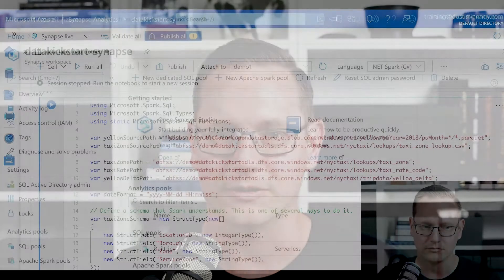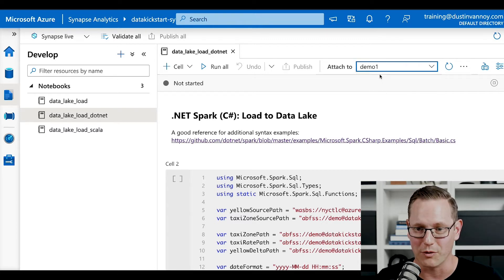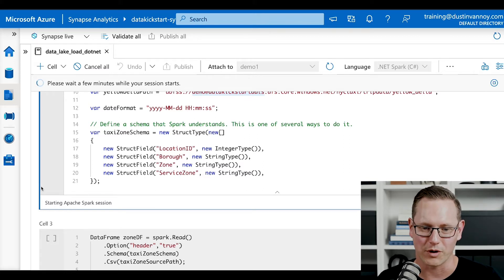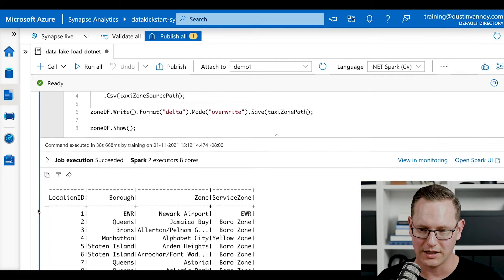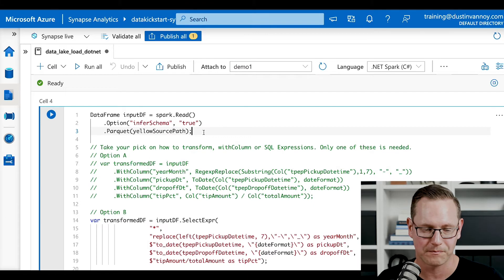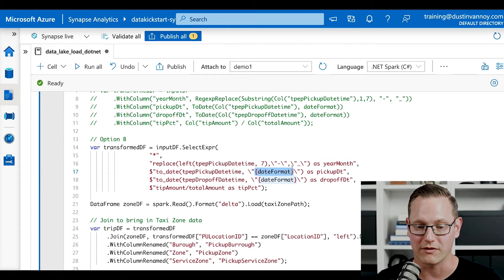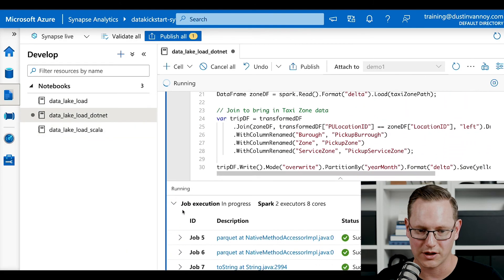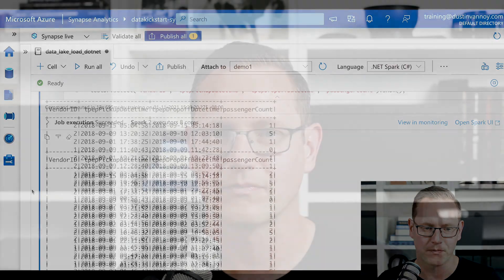Azure Synapse Spark .NET (C#)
In this video, I share with you about .NET for Apache Spark. We'll walk through a quick demo on Azure Synapse Analytics, an integrated platform for analytics within Microsoft Azure cloud. This short demo is meant for those who are curious about Spark .NET or just want to get a peek at Spark in Azure Synapse. If you are new to Apache Spark, just know that it is a popular framework for data engineers that can be run in a variety of environments. It is popular because it enables distributed data processing with a relatively simple API. When developing Spark jobs, Scala or Python are the go-to languages. In the last few years several other options have emerged, but one of the newest is C#. Now, If you want to see examples in Scala or Python, you can check out one of my other videos where I walk through a similar demo.

.NET for Apache Spark is automatically available in Azure Synapse Analytics by creating a Spark notebook. You can follow along to build a Spark .NET data load that reads linked sample data, transforms data, joins to a lookup table, and saves as a Delta Lake file to your Azure Data Lake Storage Gen2 account. Please be aware that you will occur costs following this example. To keep costs minimal make the Spark pool small and keep default 15 minute auto-terminate setting.

Scala demo: *Coming soon
Python demo: *Coming soon